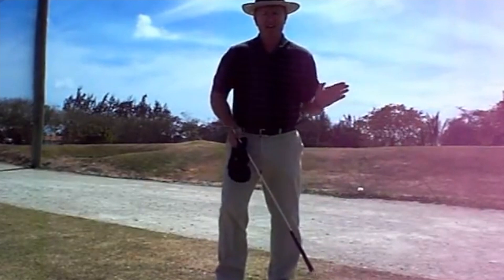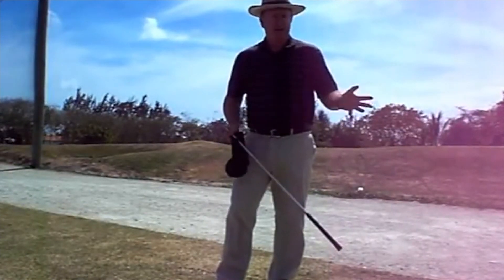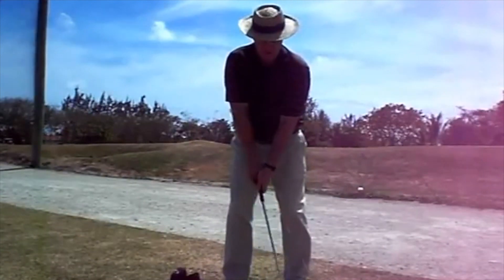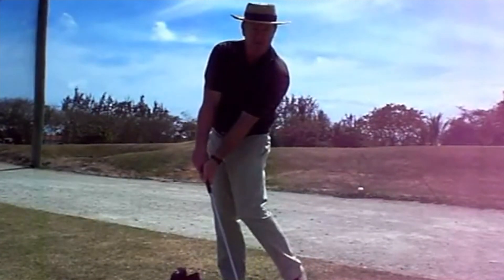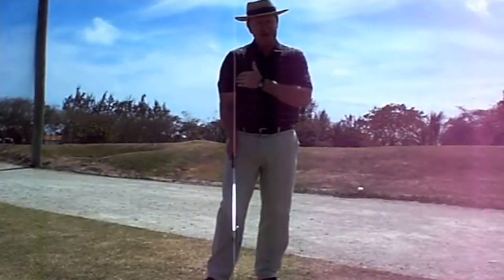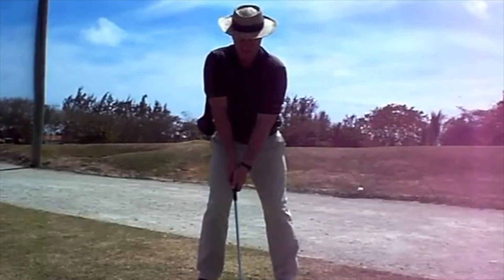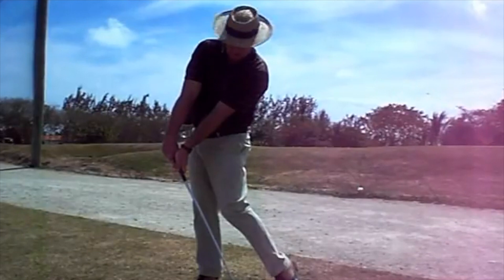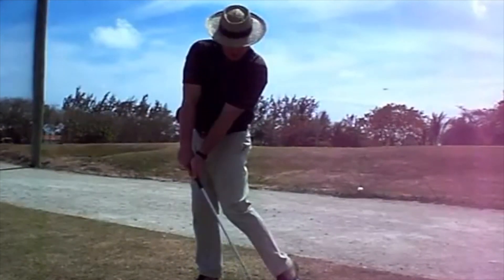Another Tyre Drill